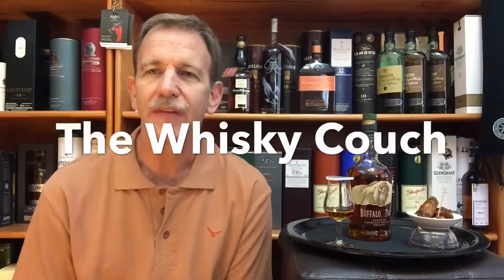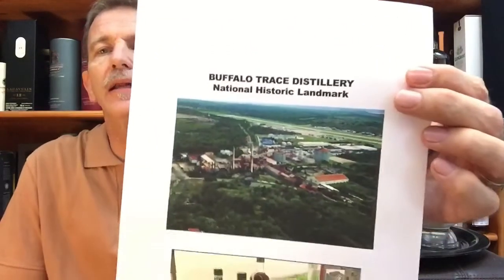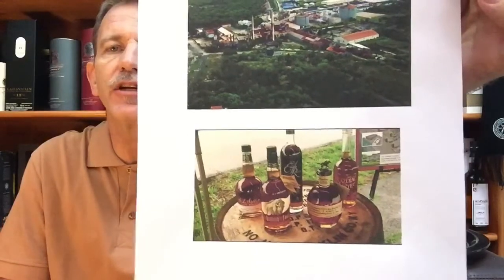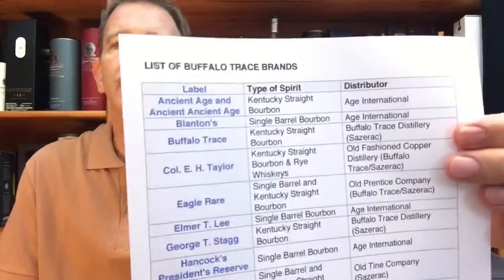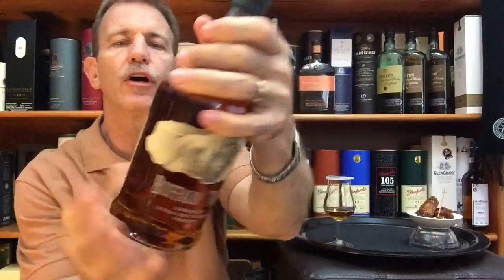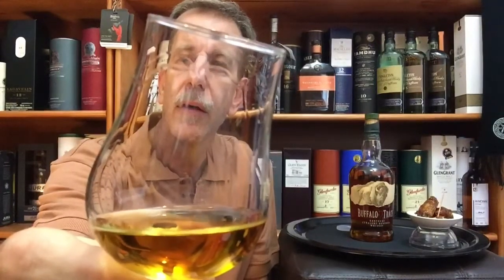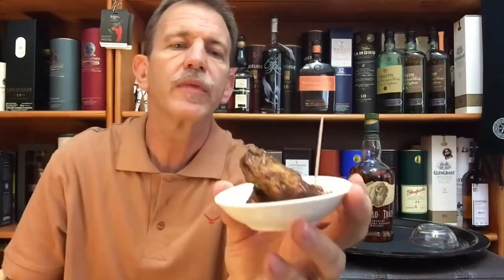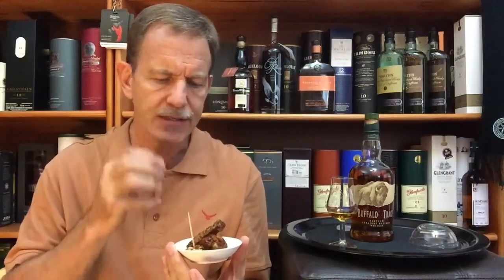Buffalo Trace: Whiskey Tasting & Food Pairing, Review #148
BUFFALO TRACE KENTUCKY STRAIGHT BOURBON WHISKEY

THE DISTILLERY
Eagle Rare is distilled at the Buffalo Trace Distillery founded in 1849
Situated in Frankfort, Kentucky, USA
Owned by Sazerac Company
THIS WHISKY
NAS Kentucky Straight Bourbon Whiskey
Produced from Buffalo Trace’s Mash Bill #1 – Low Rye
Matured in new charred American White Oak Barrels
ABV 45%

COLOUR
Deep Amber
NOSE
Vanilla, maple syrup, honey, molasses, honeyed corn bread, soft fruit, slight alcohol aroma
TASTE
Sweet, brown sugar, caramel, caramel popcorn, toffee, vanilla, corn sweetness, honeyed corn bread, buttery, spices, oak, dark fruit, tobacco
FINISH
Medium, smooth, sweet corn syrup, warm spice

WITH WATER:
Nose:  caramelized brown sugar
Taste:  more fruity
SUMMARY:   honeyed corn bread and caramel popcorn
COMMENT:   One of those Bourbons that’s easy drinking for beginners but with enough complexity to satisfy the experts
PRICE: … $ … £25 … R400 (South Africa)

Buffalo wings OR caramel popcorn OR corn bread with butter and honey